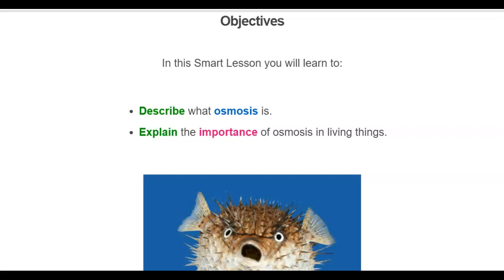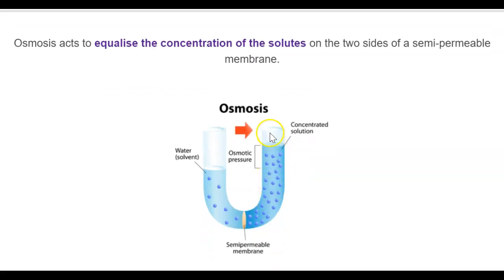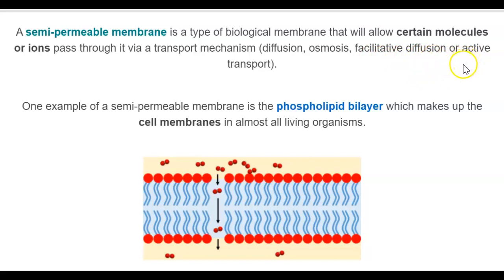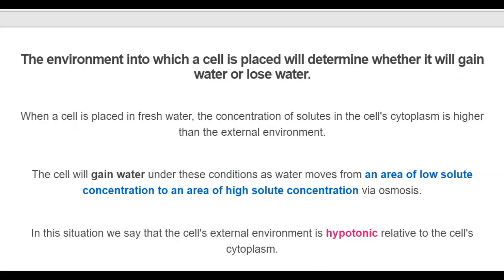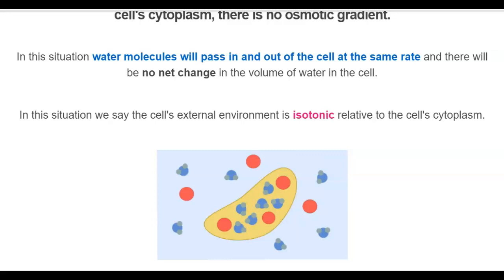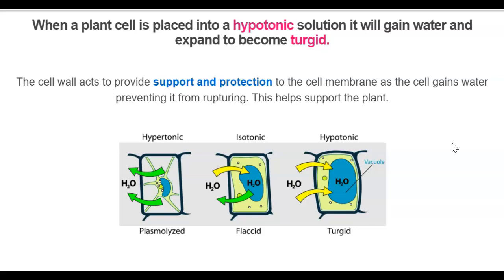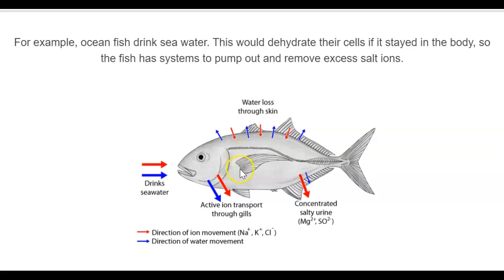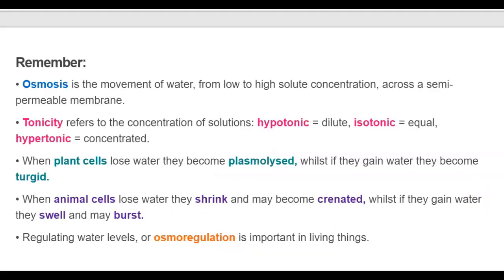Passive Transport OSMOSIS